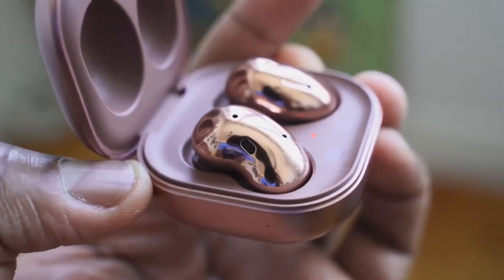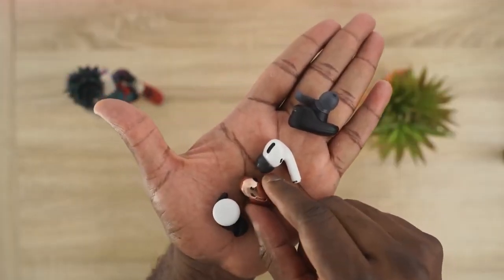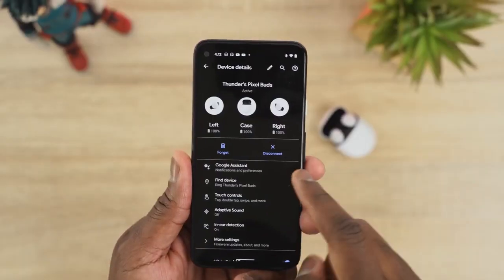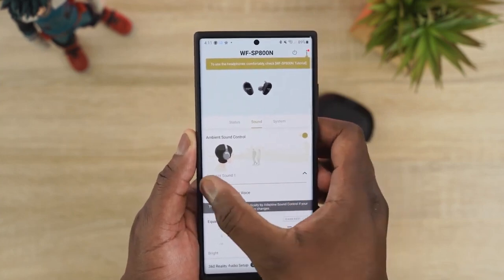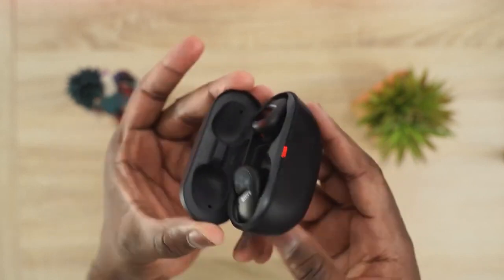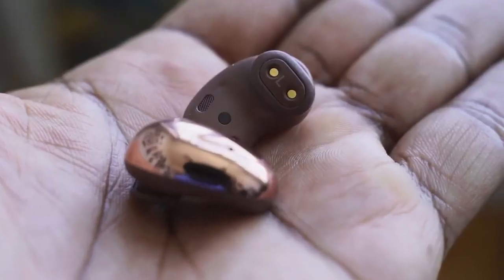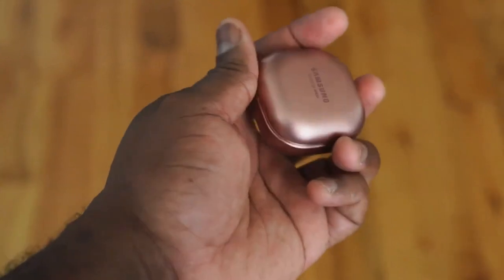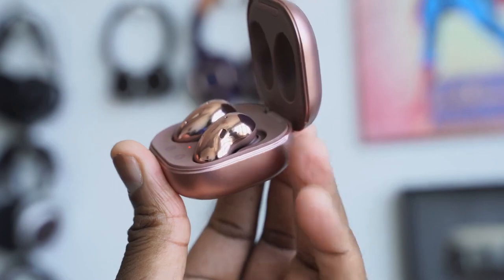Galaxy Buds Live vs AirPods Pro | Which Should you buy